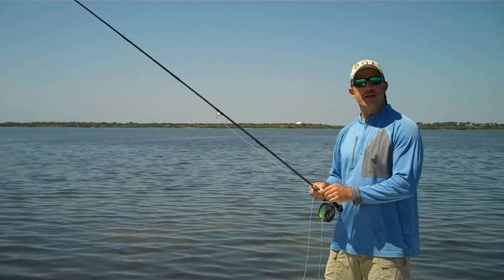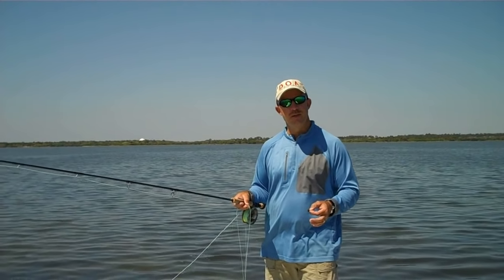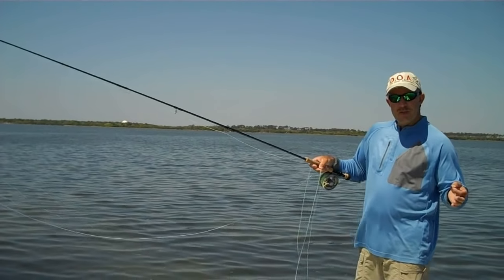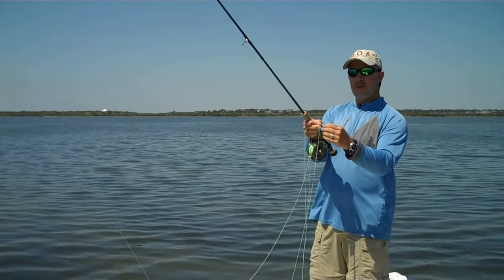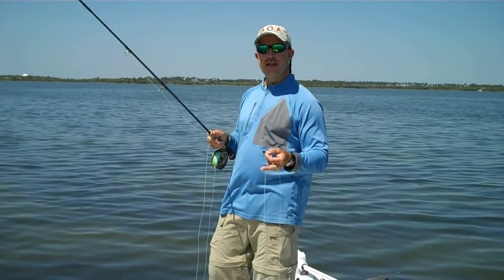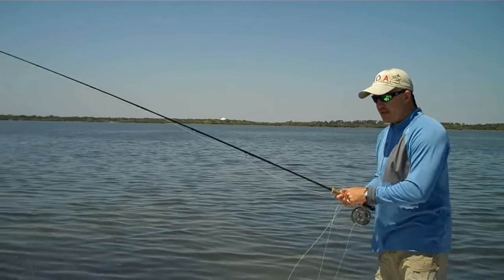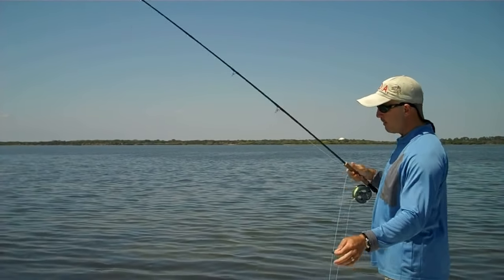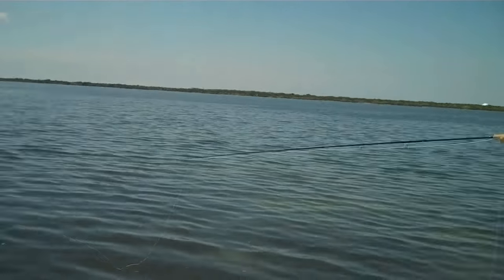Saltwater Fly Casting: The Quick Cast (bonefish redfish permit tarpon)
Saltwater fly fishing quick cast. How to fly cast in salt water.
Making quick fly casts while fly fishing the saltwater flats. Fly casting for flats fishing.
In this saltwater fly casting tutorial, you will learn a specific fly casting technique that will allow you to reach distances of over 75ft with 2-3 false casts. Making a minimum amount of false casts is critical when fly fishing the saltwater flats for bonefish, redfish, permit, tarpon, and more. You need to hold the fly in your hand while searching for fish and be able to get the fly on target within seconds. This method is one that will allow you to make presentations to fish you can see before they see you.

IFF Casting Instructor Capt. Chris Myers offers personal fly casting lessons in Central Florida or video casting analysis